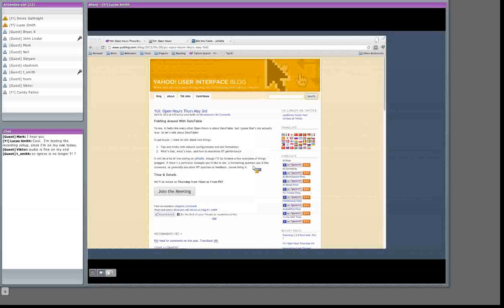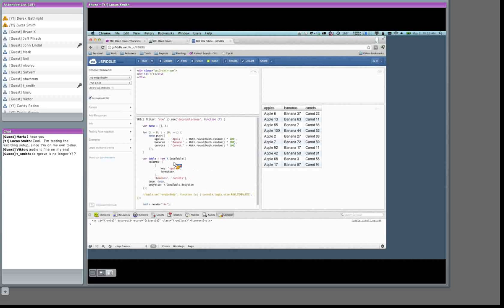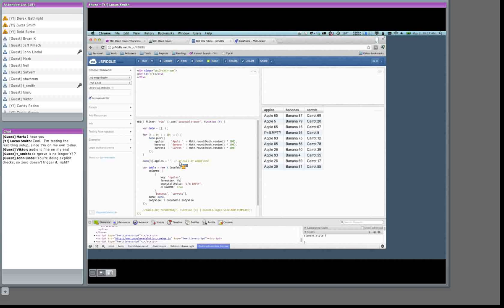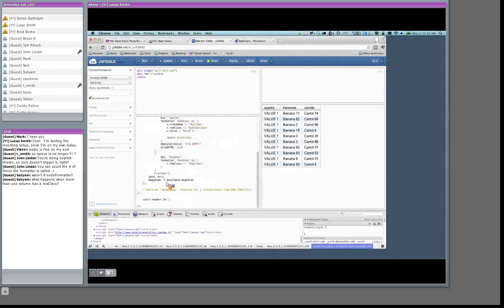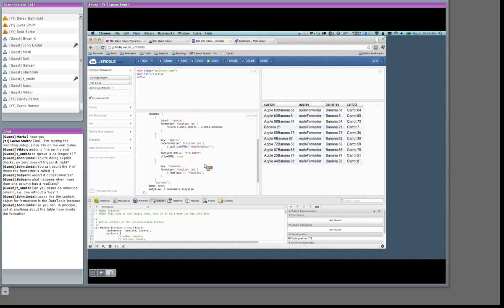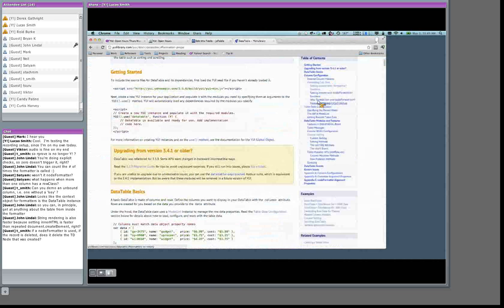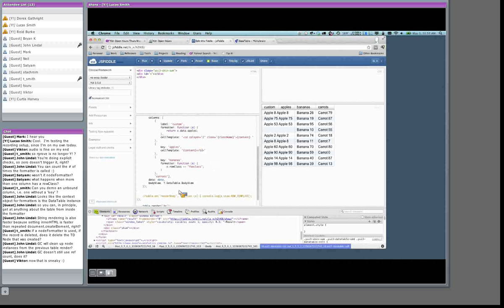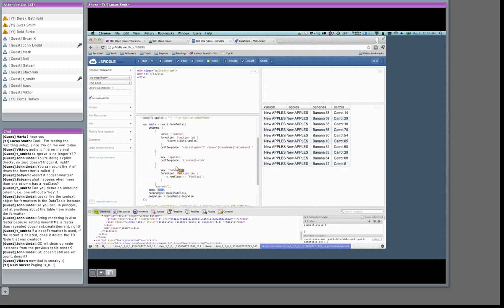YUI Open Hours: 3.5.0 DataTable rendering tricks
DataTable developer Luke Smith talks about the rendering algorithm and demonstrates some of the ways to customize the table data with column configurations and formatters.